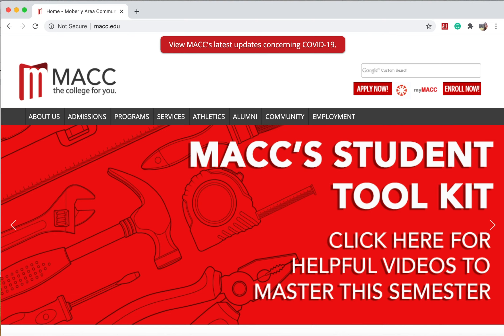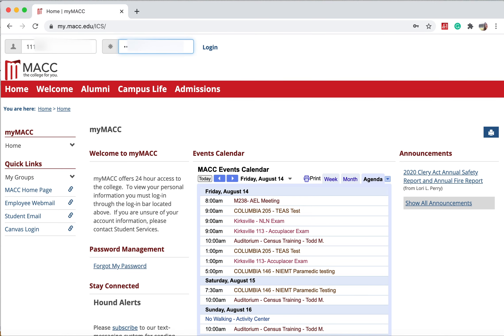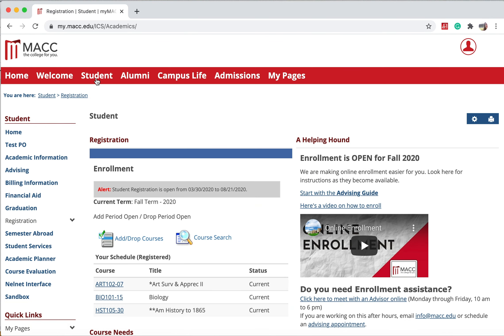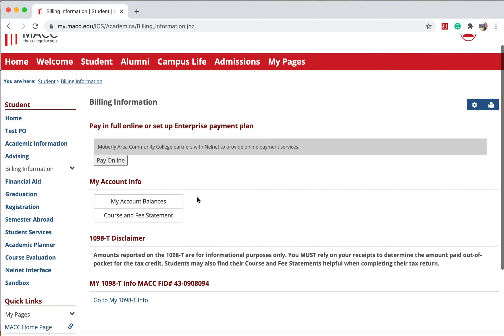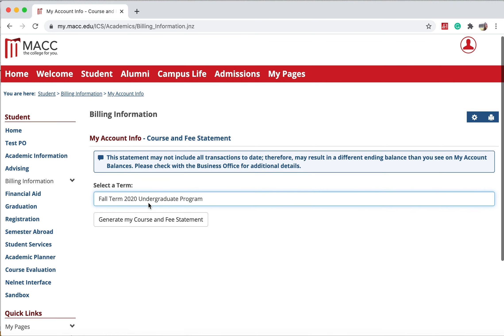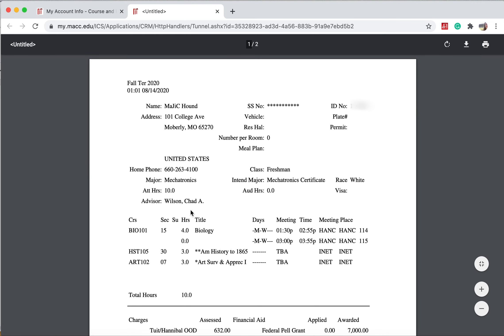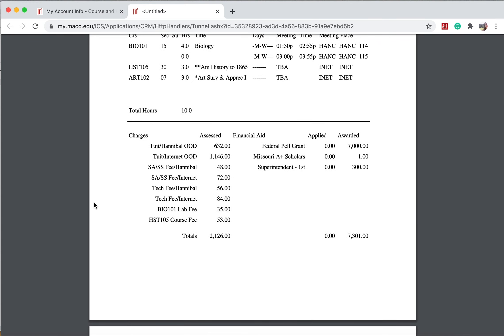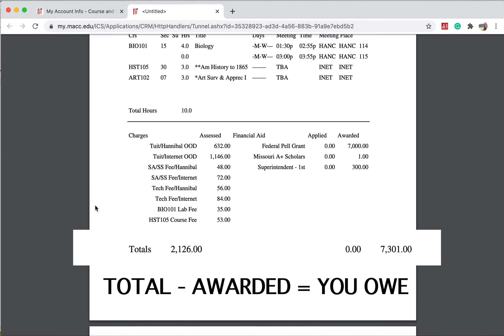How To Find Your Billing Information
Check out this step by step guide on how to find your billing information!